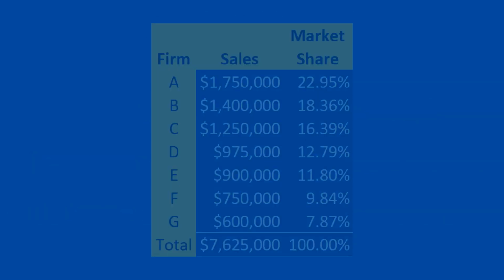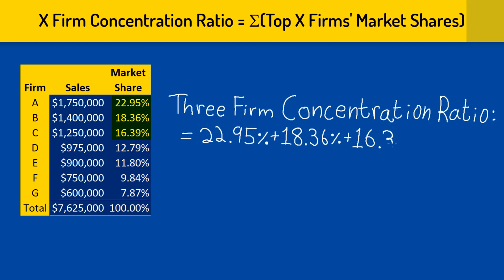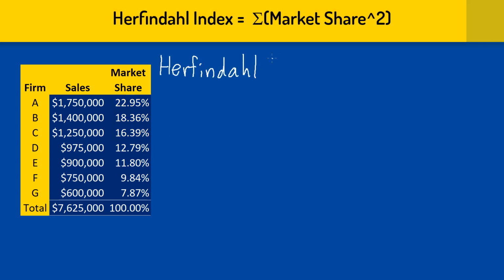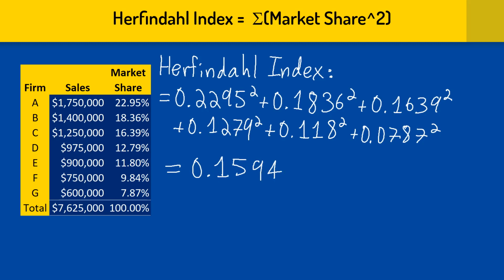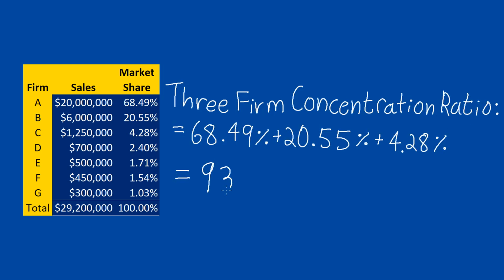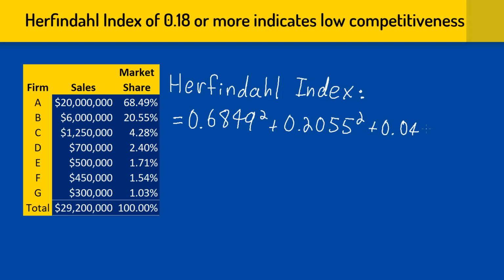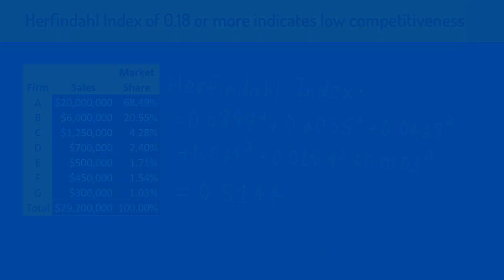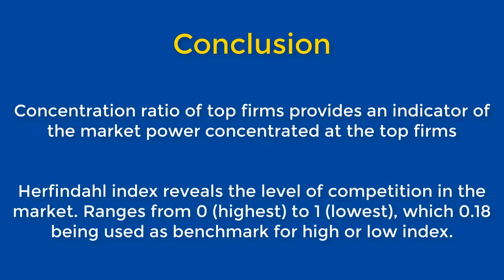MKT100 - Market Share and Market Analysis